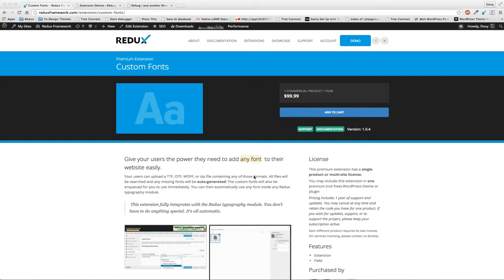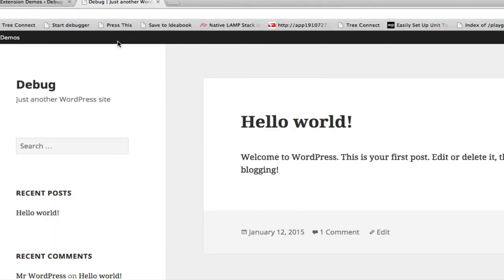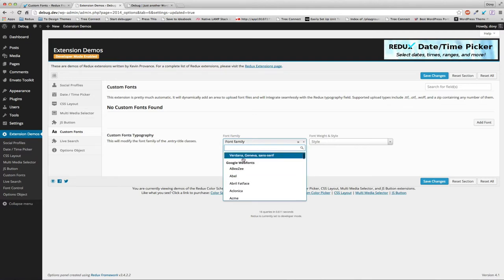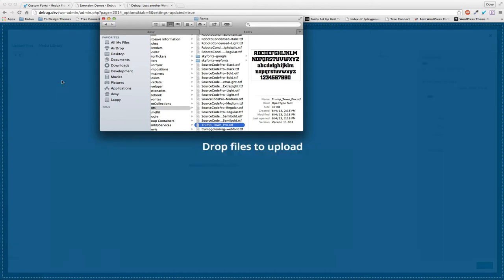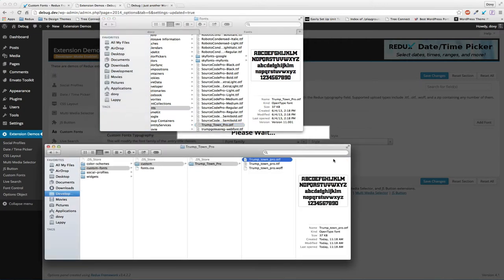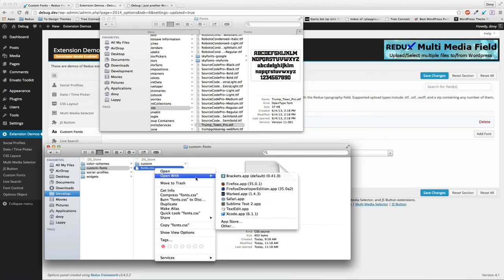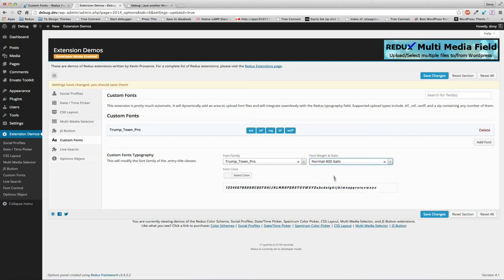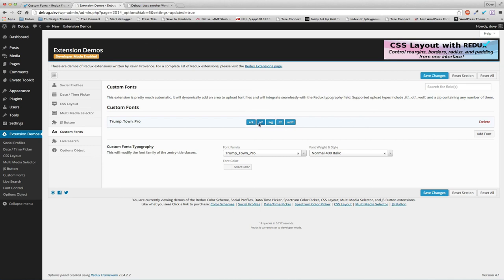Redux - Custom Fonts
Learn about the Redux Custom Fonts Extension. Use ANY font on your website. It will even convert missing fonts for you and integrate to the typography module seamlessly.